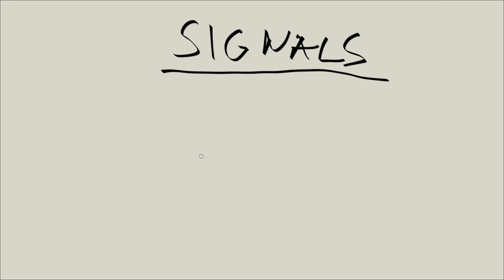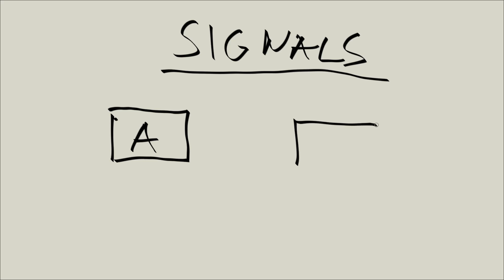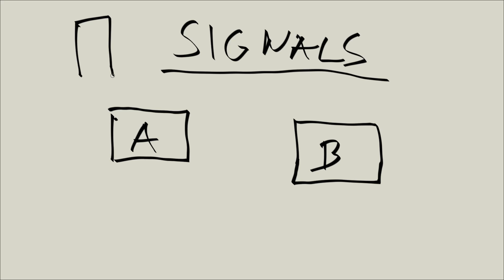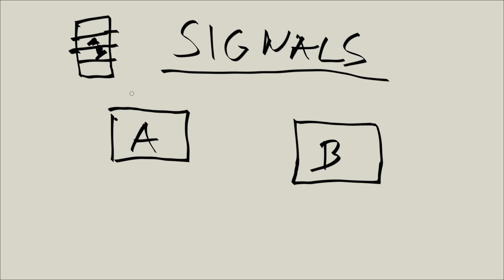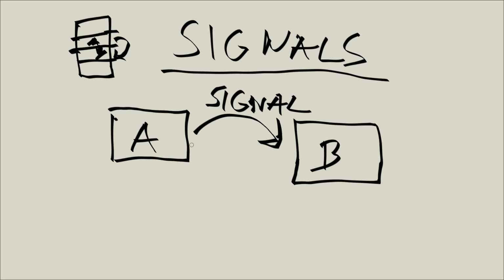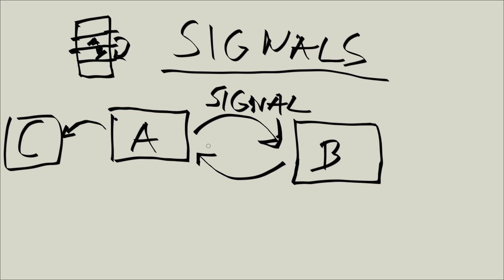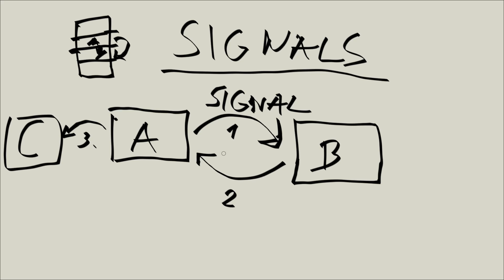Linux Tutorial Series - 102 - Signals in operating systems - what are they used for?